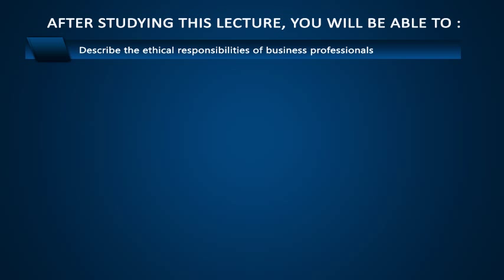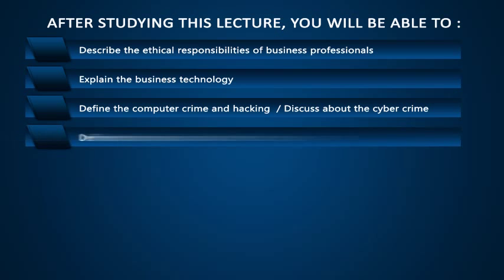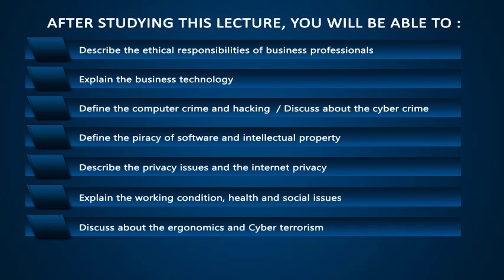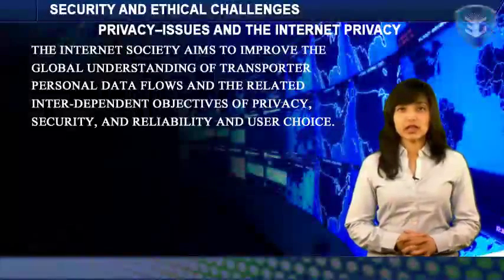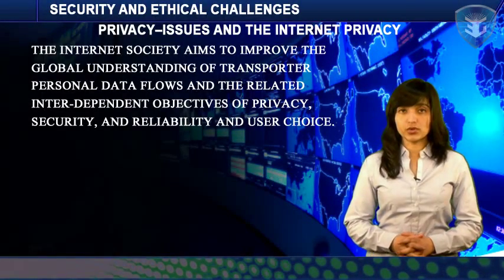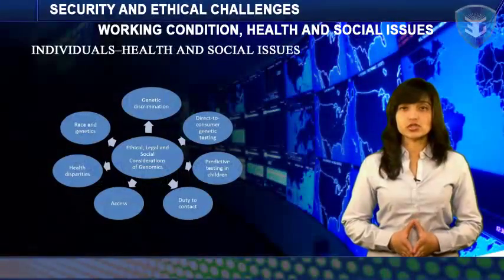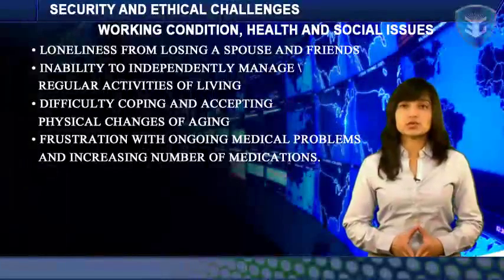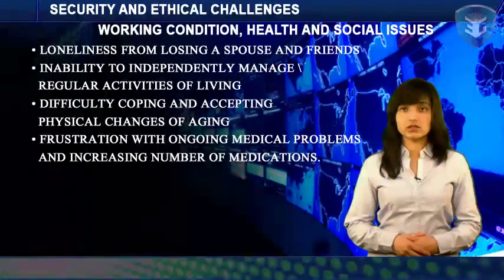SECURITY AND ETHICAL CHALLENGES